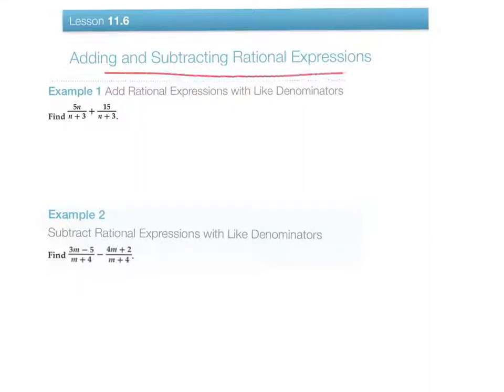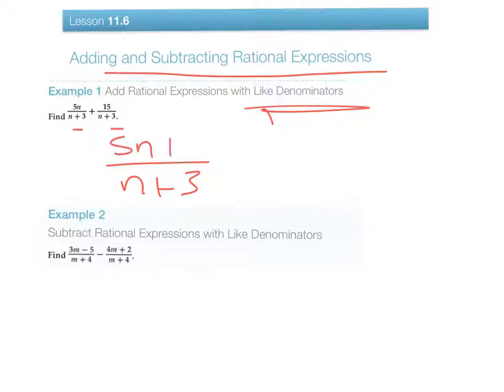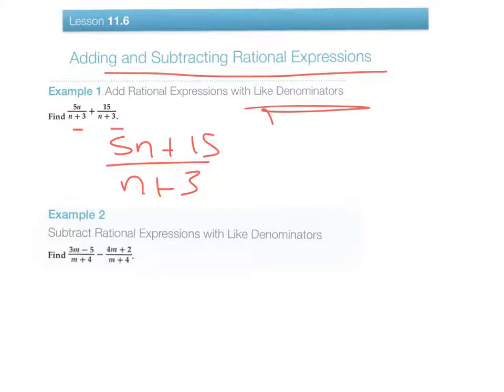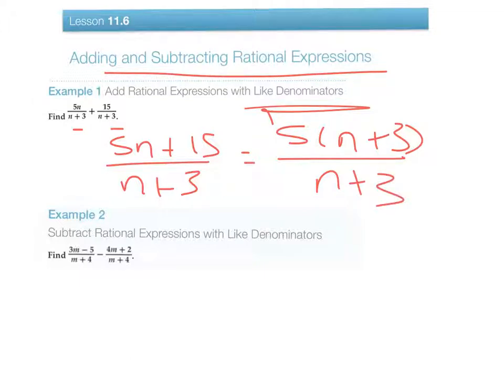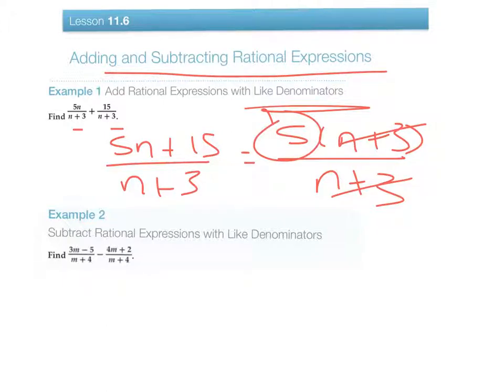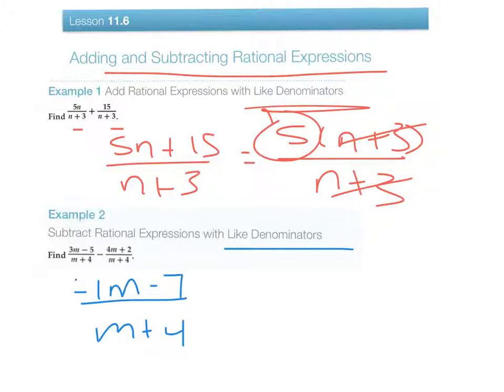Assign#20 11-6 add-sub video